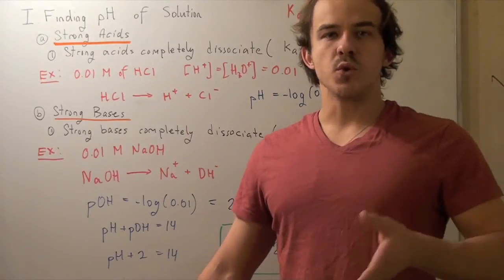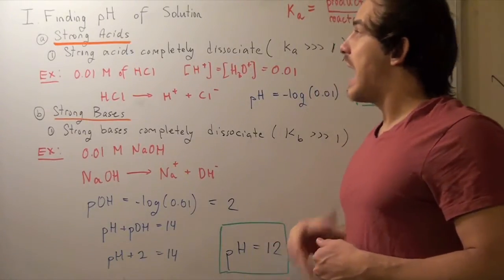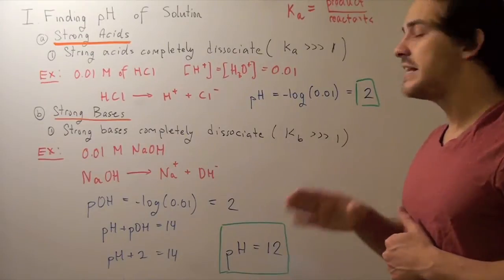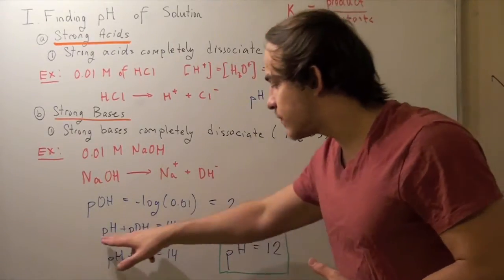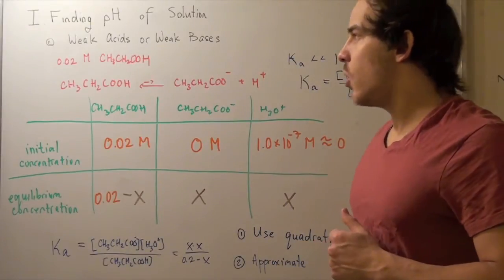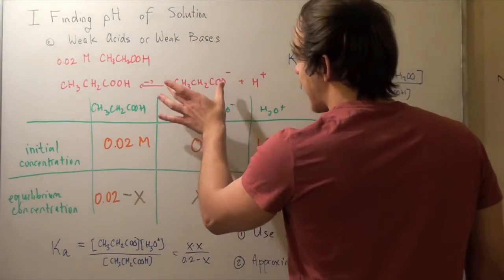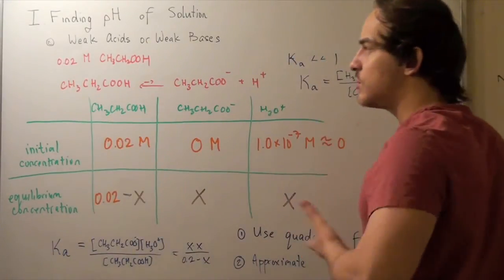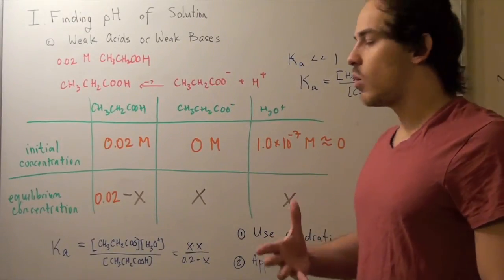Calculating pH (Part I)